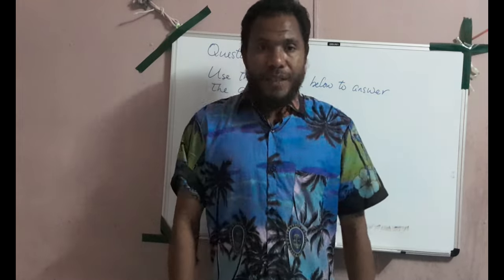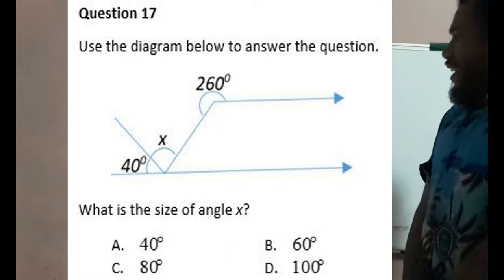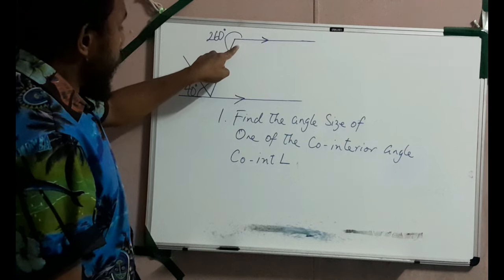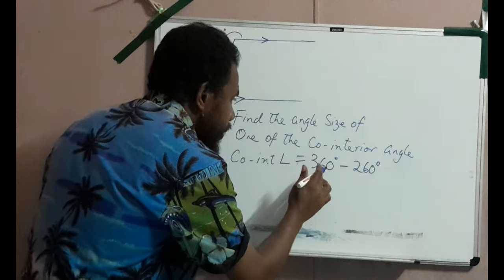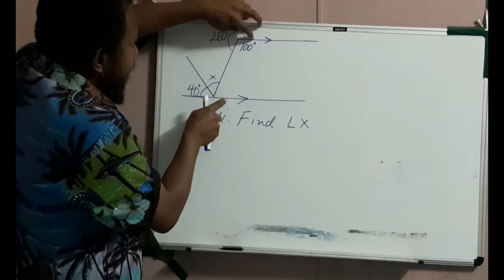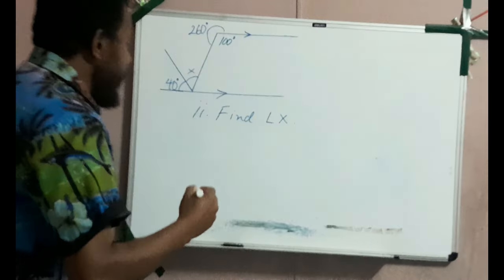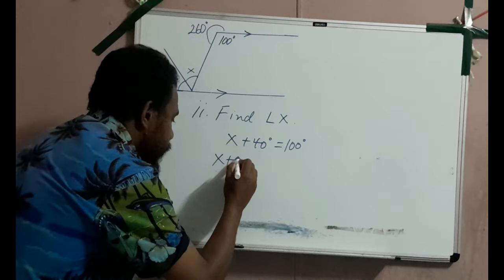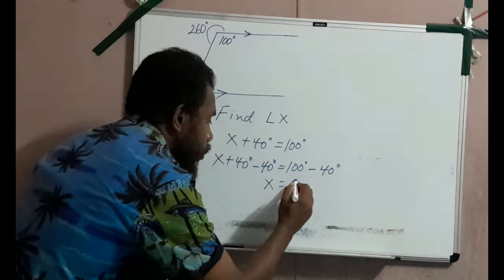Parallel lines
This Question is extracted from National Examination 2022 Paper 1, Question 17.